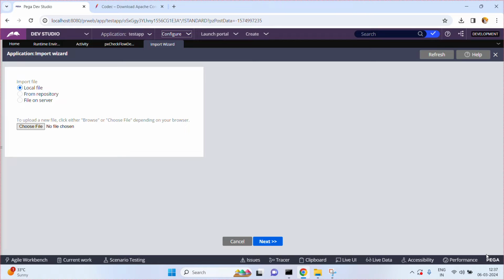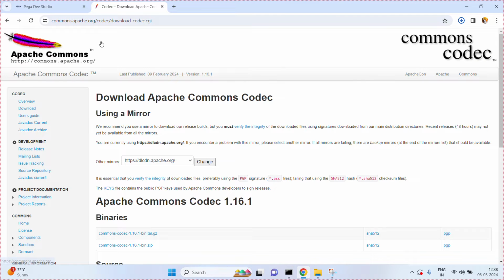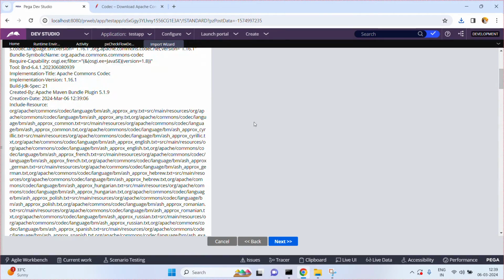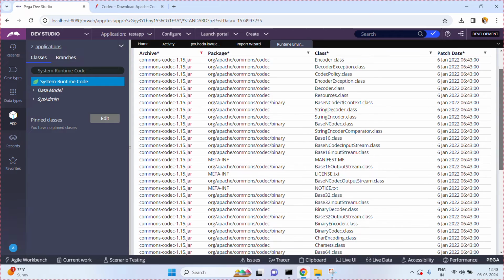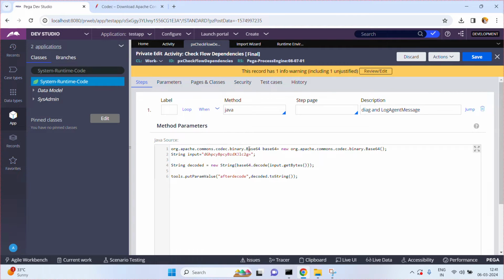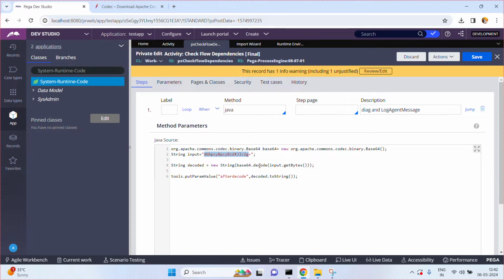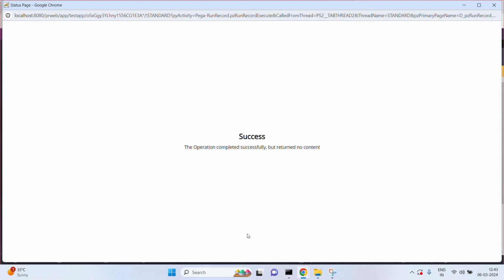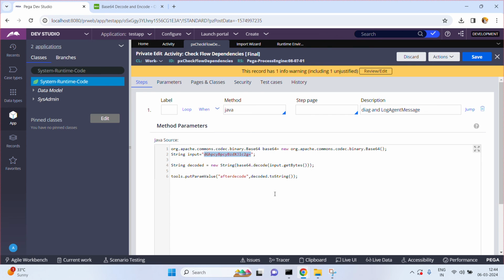How To Refer/Use Java Classes In Pega Activities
Hi All,